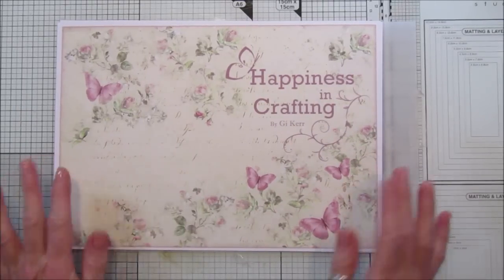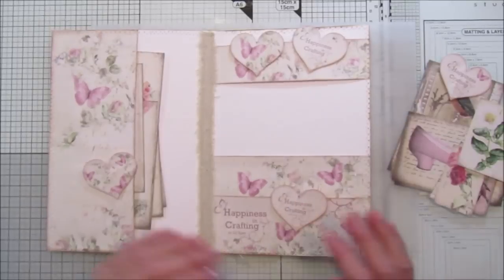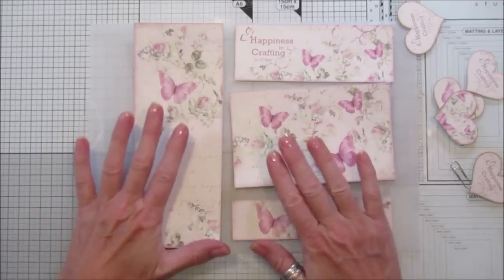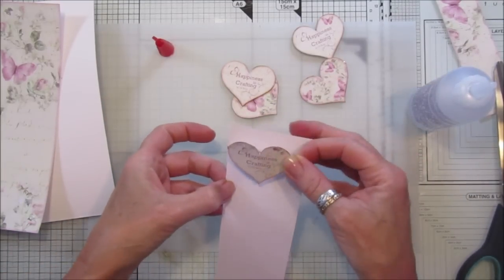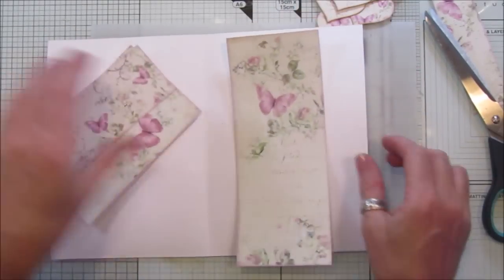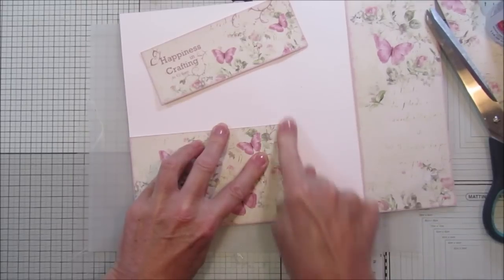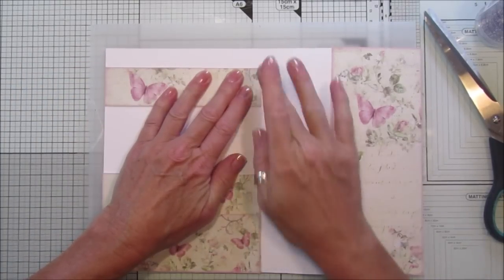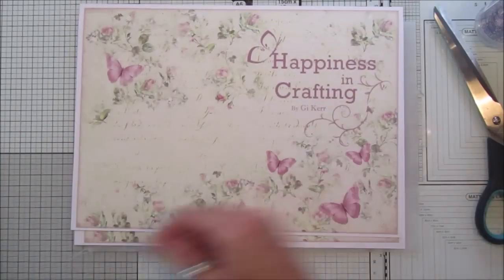Friday Freebie #15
Assorted Journal Cards # 1 - 45 Pieces - Instant Digital Downloa

Please answer all the question. Thank you.

US - Amazon.com
1000pcs Gourd Bulb Pear-Shaped Safety Pins
Corner Punch
Fine Tip Glue Bottles

UK - Amazon.co.uk
12 Tim Holtz Distress Oxide Sprays
1000pcs Copper Bulb Gourd Pins Safety Pins (Bronze)